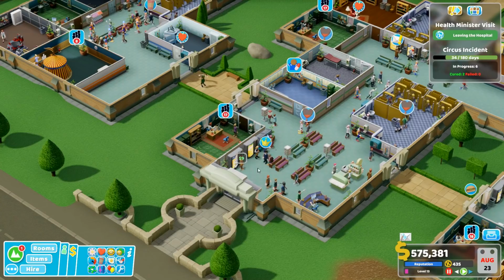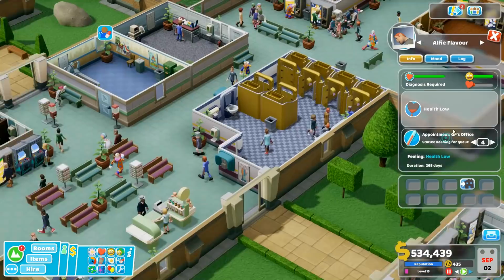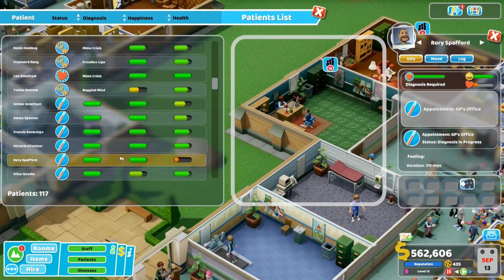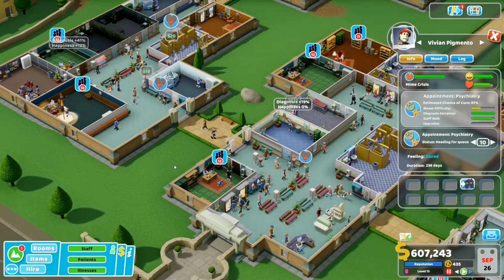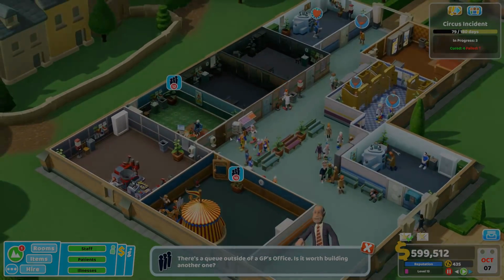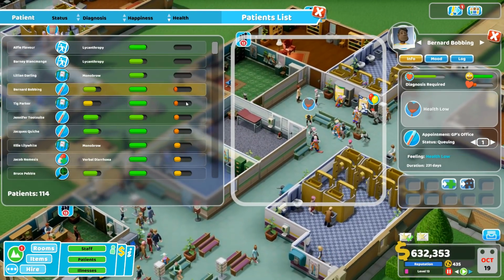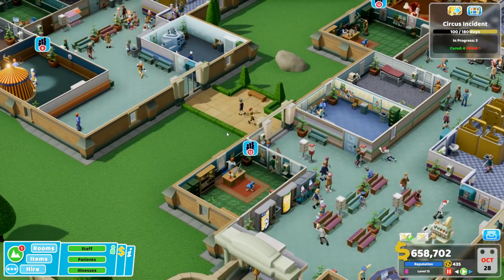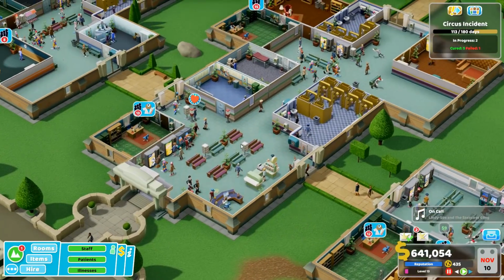Two Point Hospital #1 - How to... Deal with Queues | Hints and Tips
Welcome to my how to video where we learn about queue management in Two Point Hospital, from dealing with diagnosis certainty to patients' health levels.

*UPDATE* Since recording this video, in Sept 2018, Two Point Hospital has added a fast-track decision feature, allowing the player to choose the percentage of diagnosis the patient undergoes before being sent straight for treatment.

** Tamz Playz Info **

Want to buy the game featured in this video?
This will help me to buy new games to feature on my channel. Thank you for your support.

I use Tubebuddy to help manage my YouTube projects

** Music **

* Intro *
Track: Hey